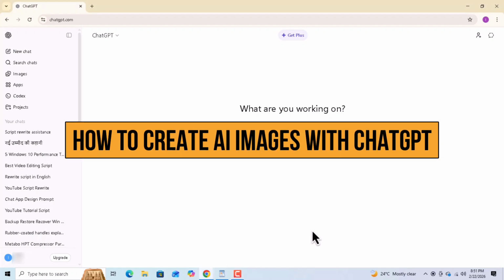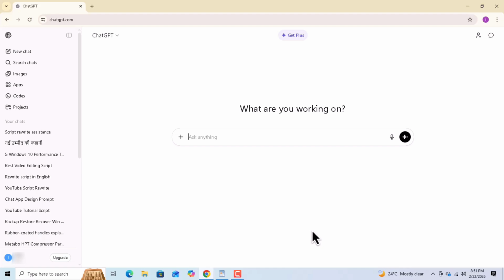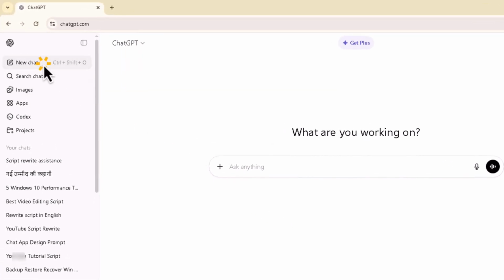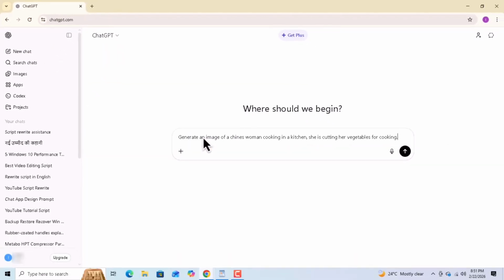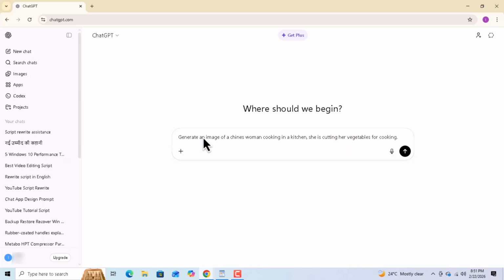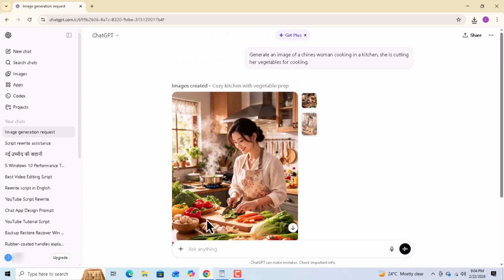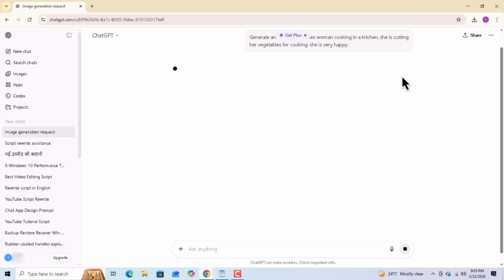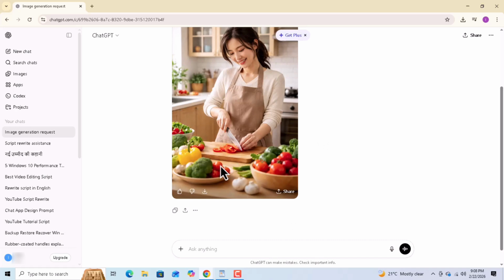How to Create AI Images with ChatGPT (Step-by-Step Guide)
Want to create stunning AI images using ChatGPT? 🎨✨
In this step-by-step tutorial, I’ll show you exactly how to generate high-quality AI images using OpenAI tools inside ChatGPT.

You’ll learn how to:
✅ Write powerful image prompts
✅ Choose the right art style (realistic, anime, 3D, cartoon, cinematic, etc.)
✅ Generate logos, thumbnails, social media art & more
✅ Edit and improve AI-generated images
✅ Get better results with simple prompt tricks

Perfect for creators, designers, YouTubers, and beginners!